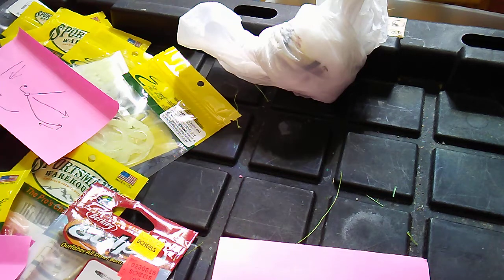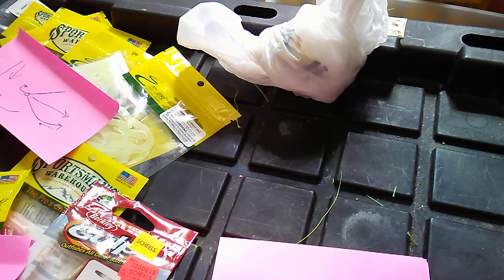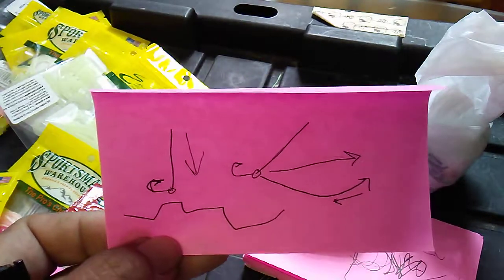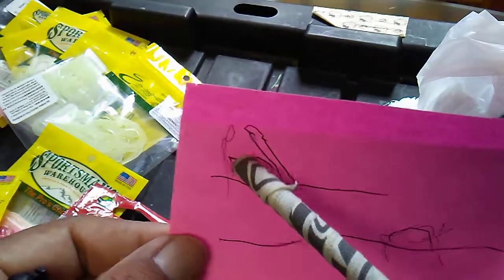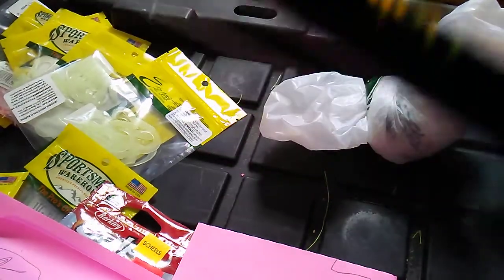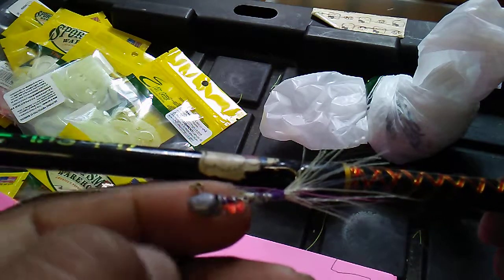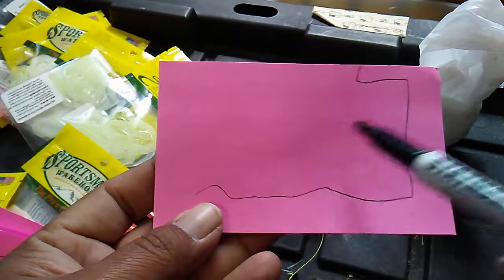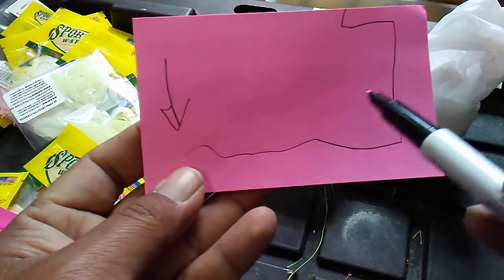Beginner's guide to Largemouth Smallmouth jig fishing